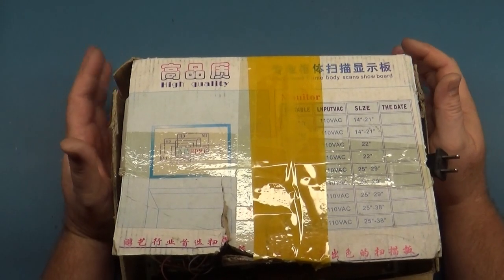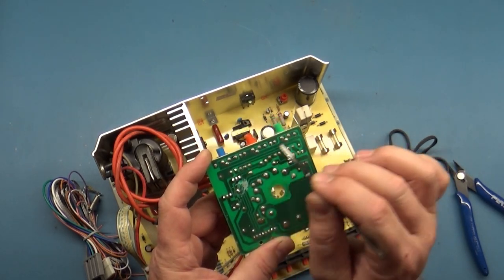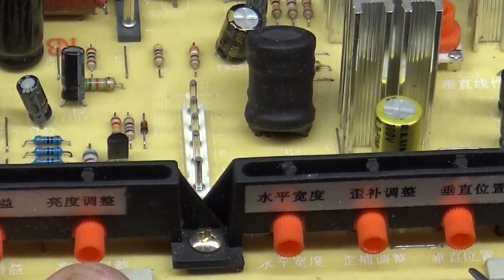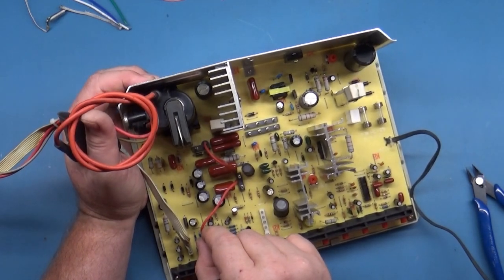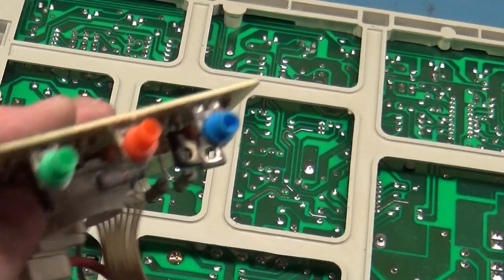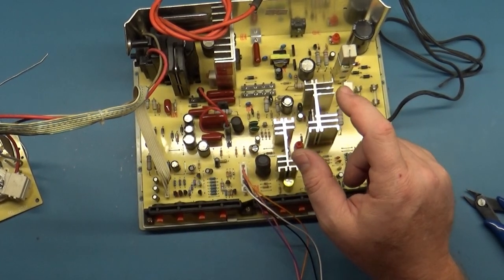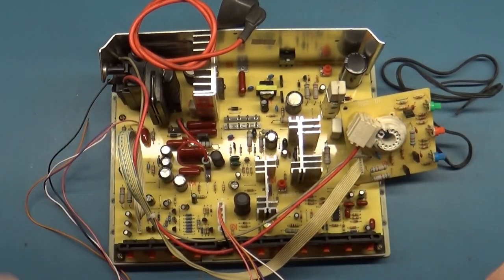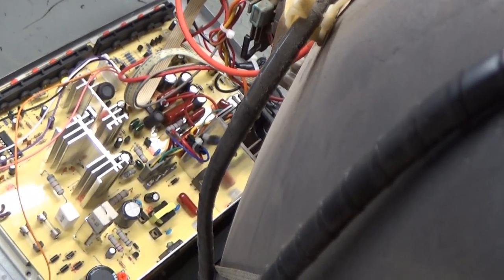25" Universal Arcade Monitor Chassis Review - It's Not Bad!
I forgot to mention the yoke requirements in the video. They need to be around 2 for the horizontal and 10 for the vertical. Anything more than that and you may run into issues. This make the chassis compatible with the K7000, Hantarex Polo, K7400, U2000, and U5000 without any modification.